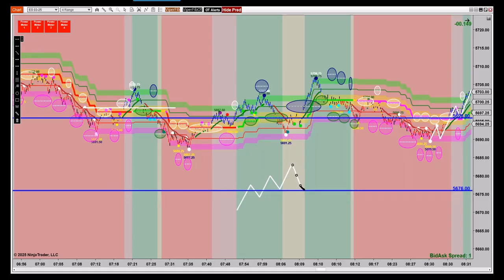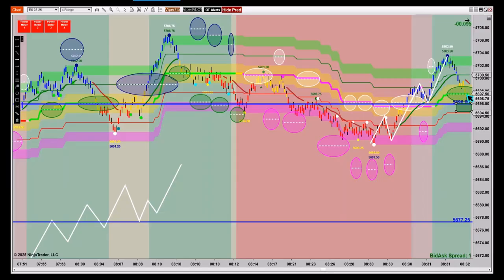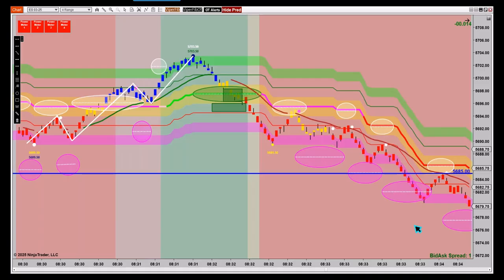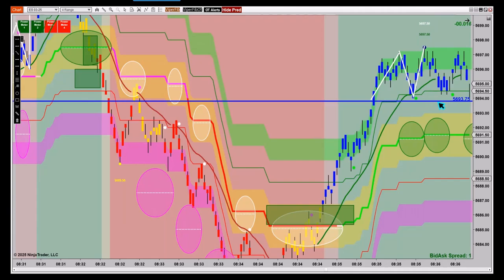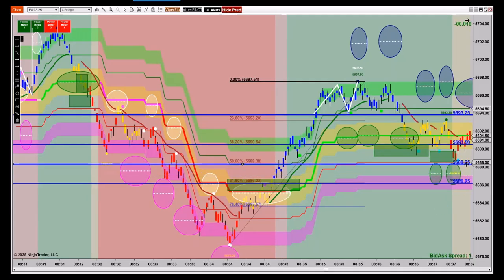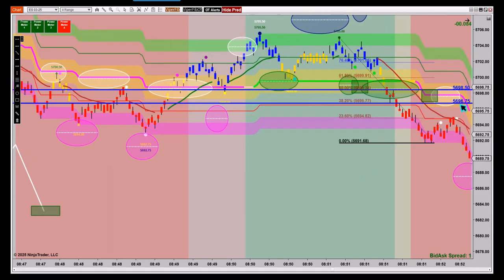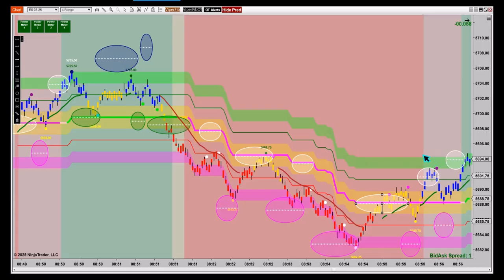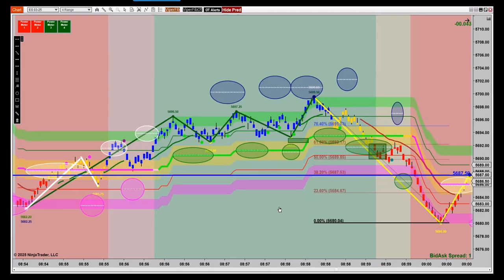Viper webinar When a Trend Change is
find trend changes